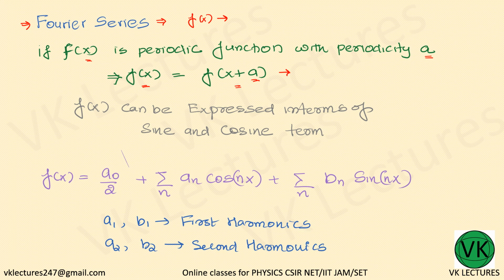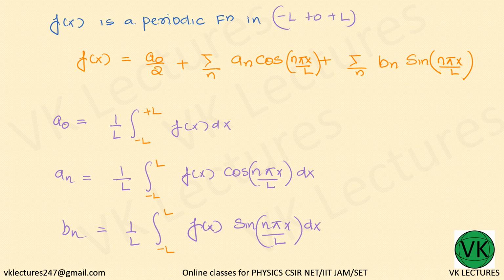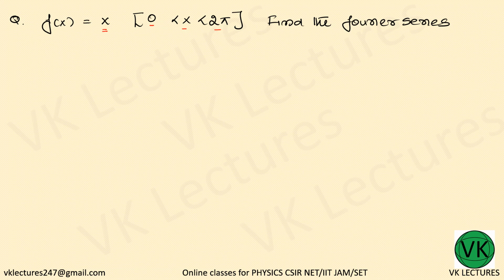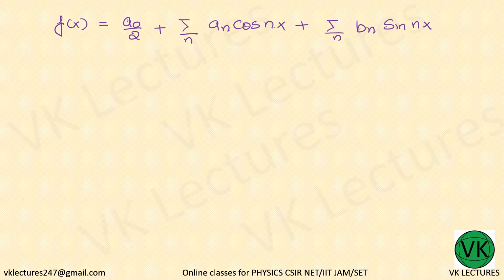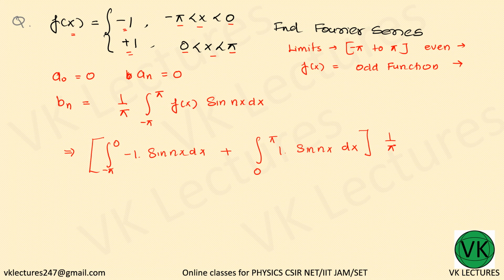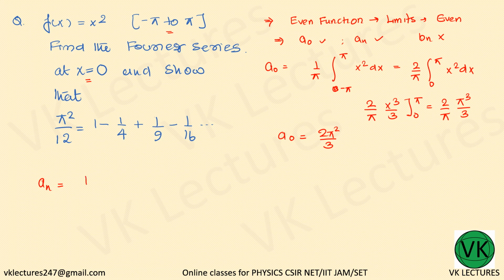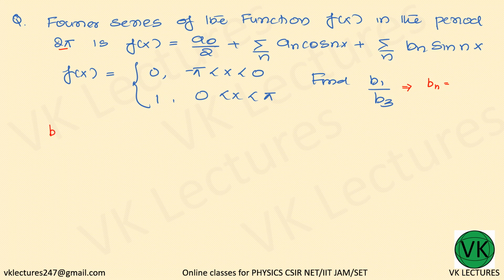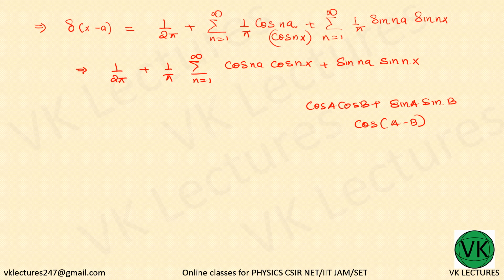MMP Fourier Series problems